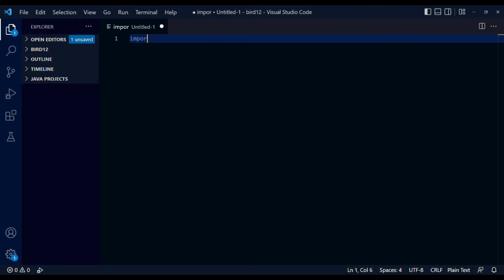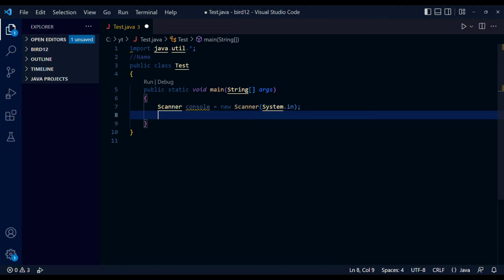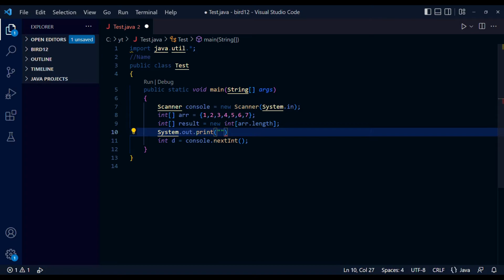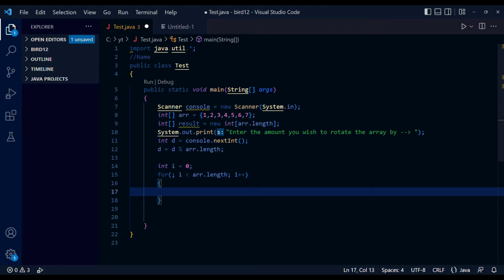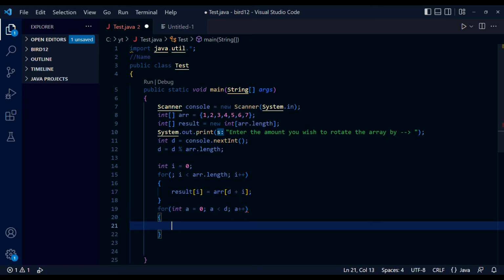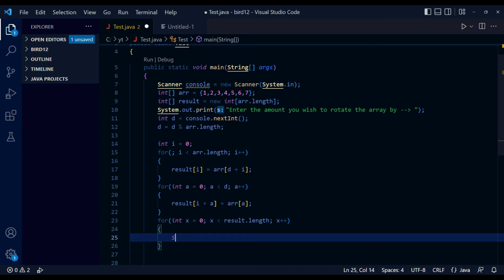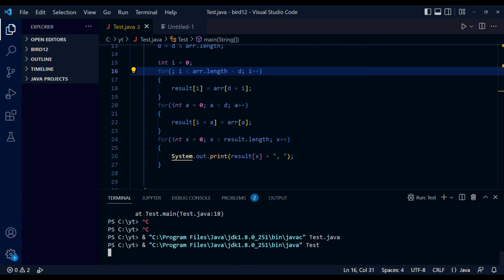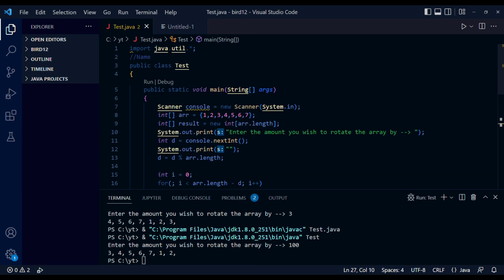Array Rotation Tutorial in Java In Under 10 Minutes! | 2022